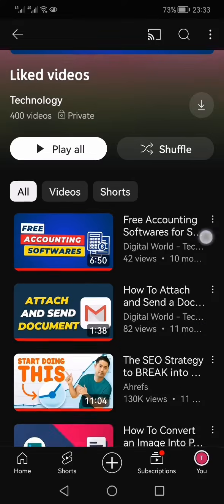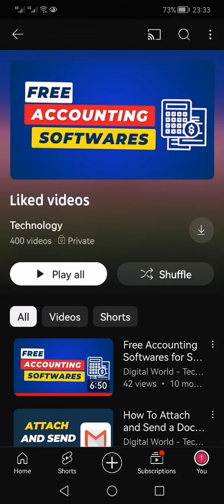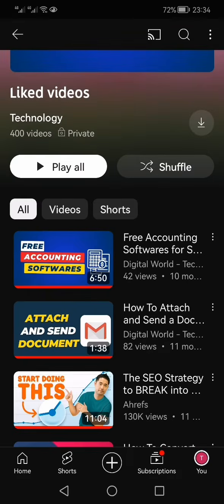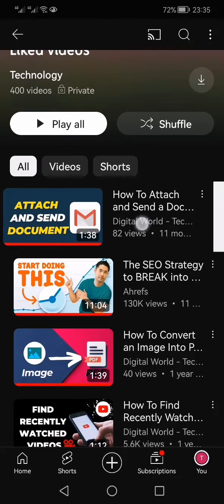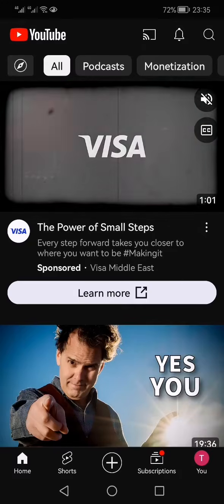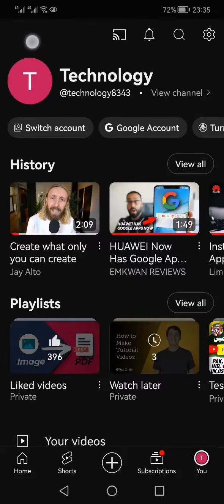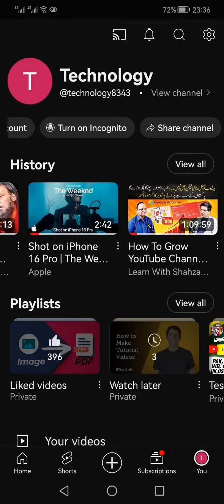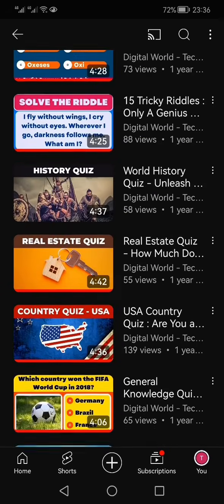How To Find and Delete Liked Videos on YouTube Mobile